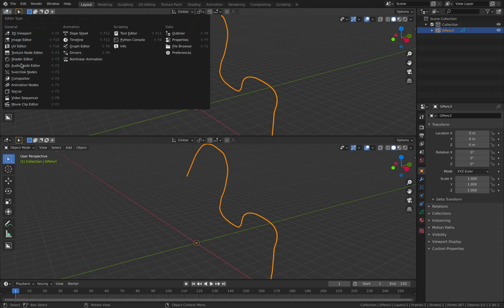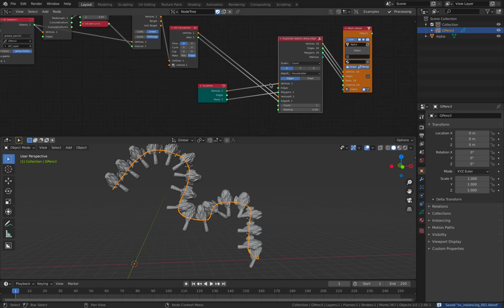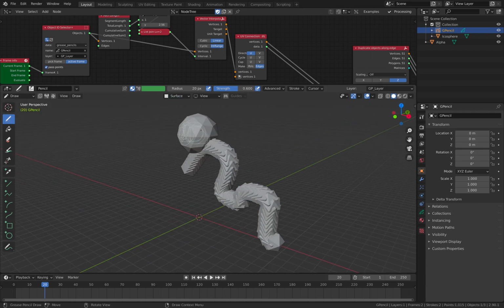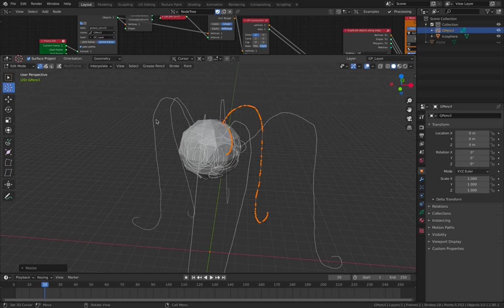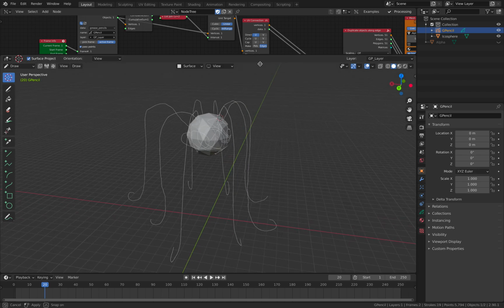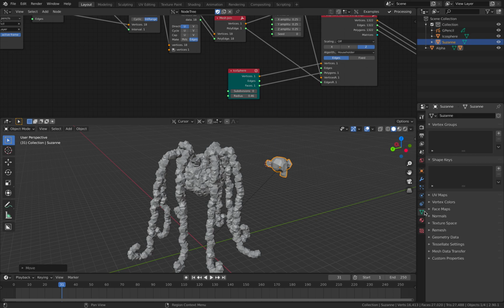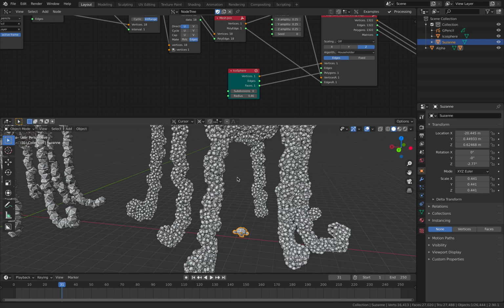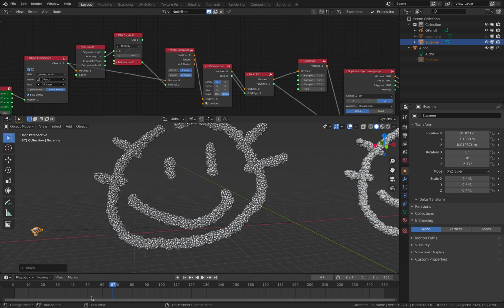LIVENODING X Live Grease Pencil H.R. Gigle Style Alien Sculpture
In this episode, I am using SV nodes to convert a LIVE Grease Pencil into 3D Sculpture Mesh with ultra high details based on instances of Suzanne Head. The grease pencil stroke can actually be animated if you like.

* The inspiration is based on Hans Ruedi Giger (Alien) skeleton sculptures.

In this video, I am also showing you how you use 3D Cursor as PIVOT for better Grease Pencil stroke placement control.